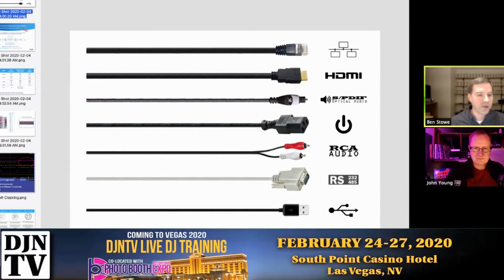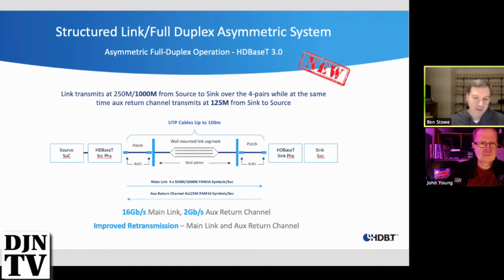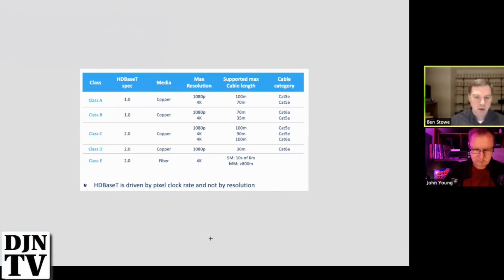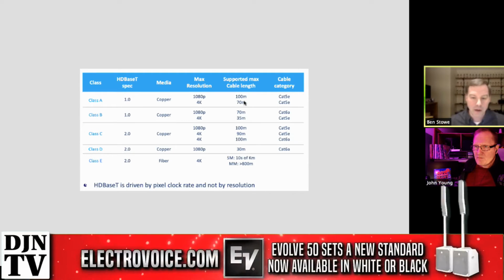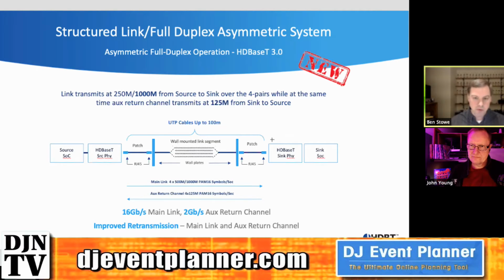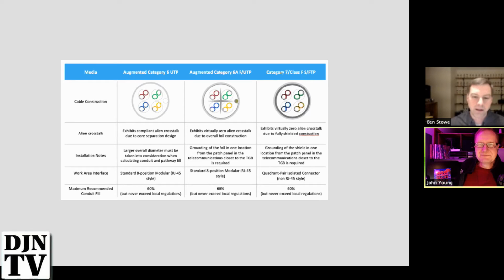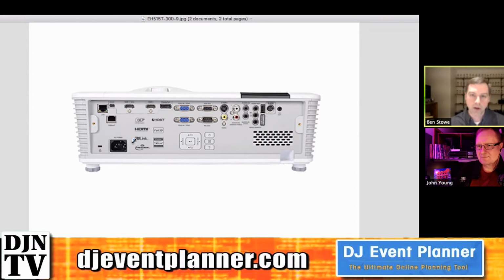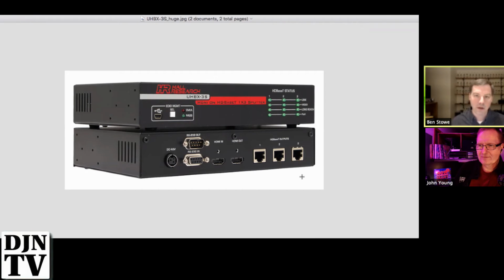Should You Could You Add More Subs | Tuesday Night Live DJ Chat with Brian S Redd John Young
Options For Running Your Video For Mobile DJs | Tuesday Night With Ben Stowe on DJNTV